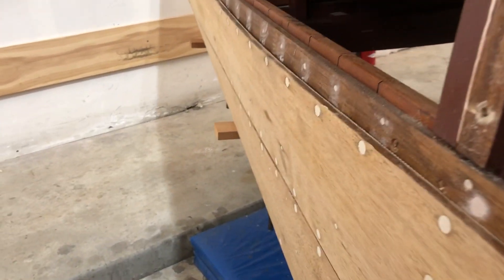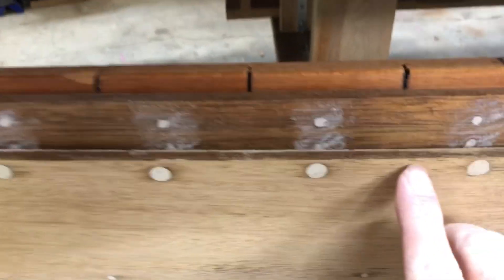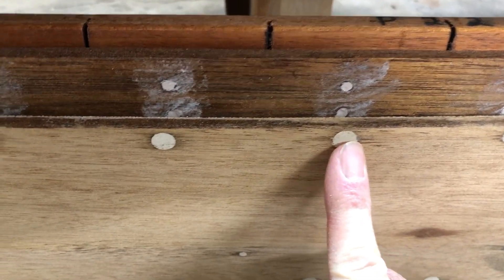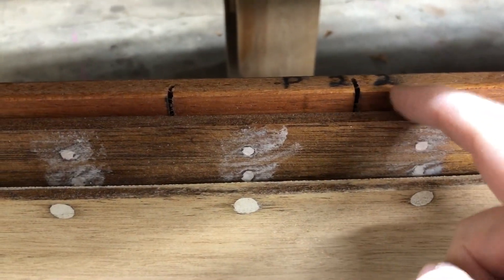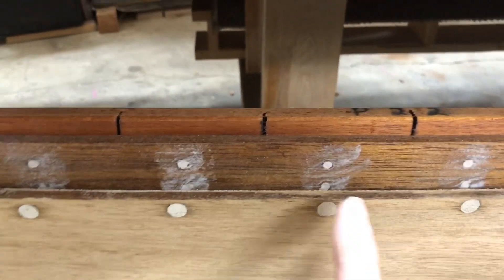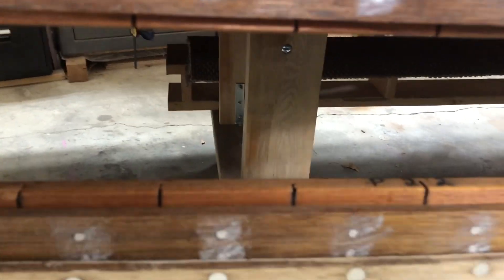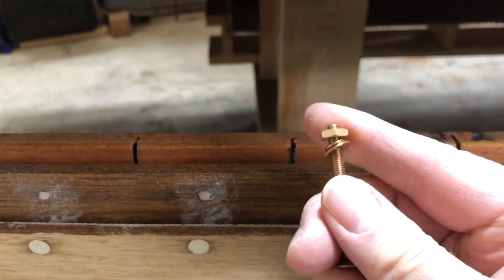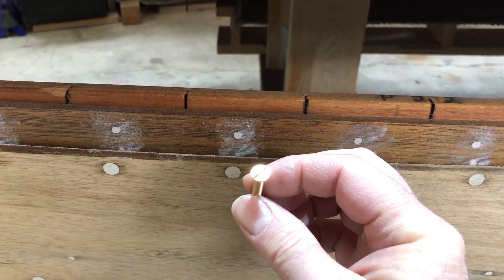1961 Chris Craft: Solution to the Warped Plank Problem